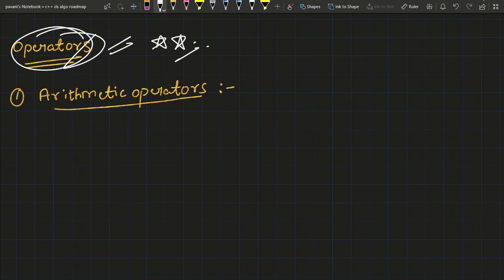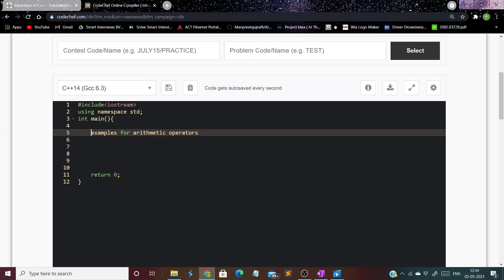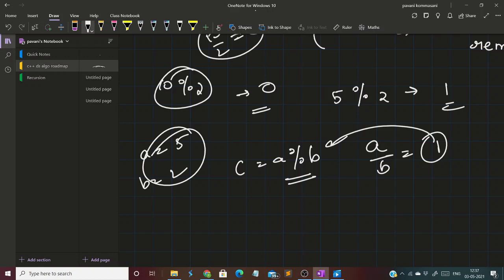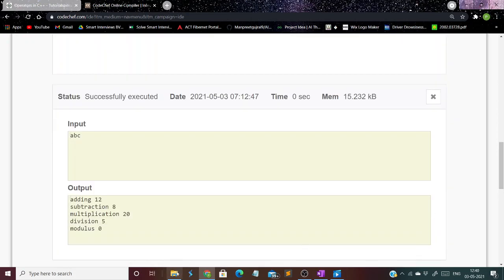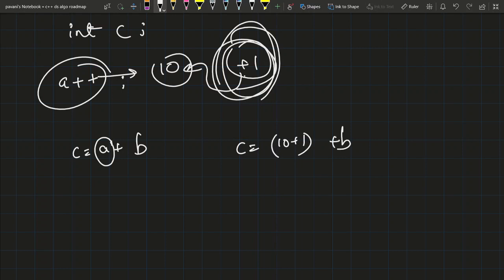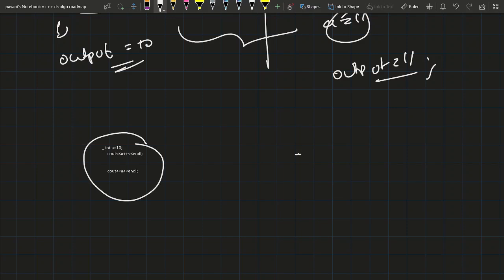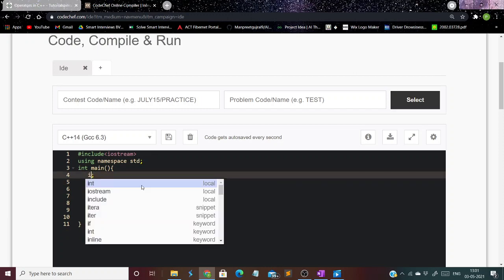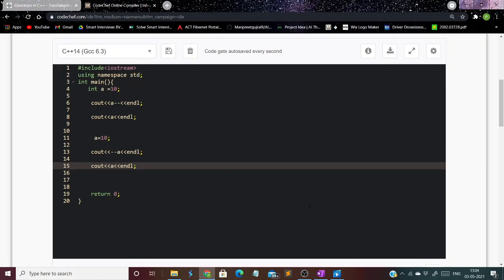arithmetic operators....increment and decrement operators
in this video i have said about arithmetic operators
increment and decrement operators are explained